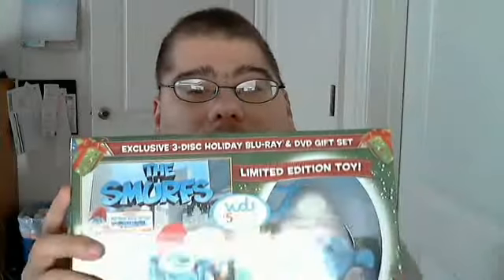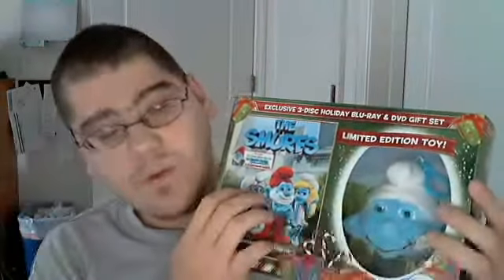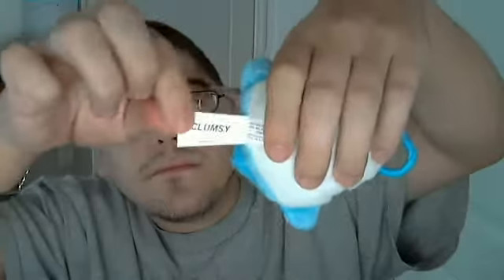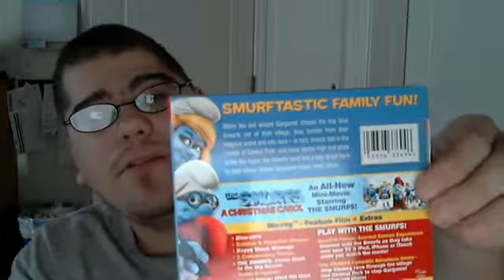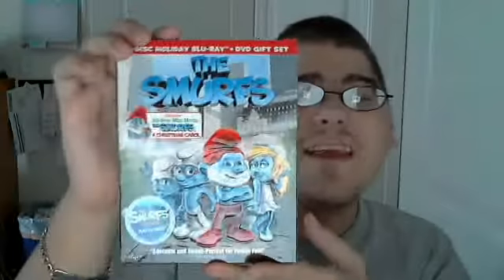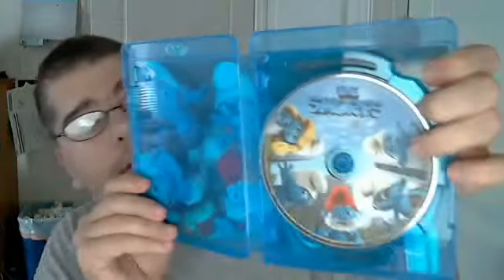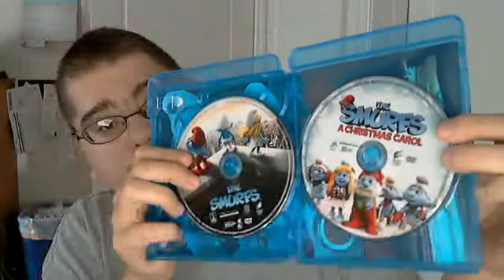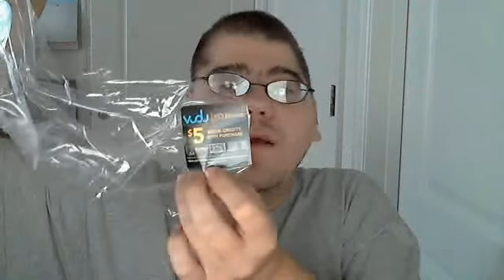The Smurfs 3 disc Holiday Blu-Ray/DVD Gift Set Wal-Mart Exclusive unboxing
Here I unbox the Wal-Mart Exclusive version The Smurfs 3 disc Holiday Blu-Ray/DVD Gift Set and show you what is included and also show that your digital copy is on the back of a sticker and not inside your movie